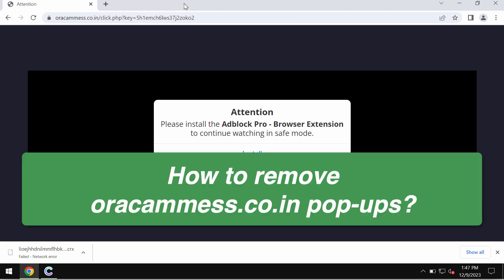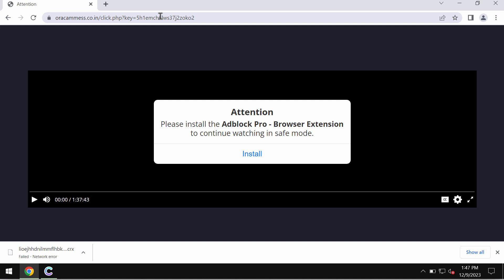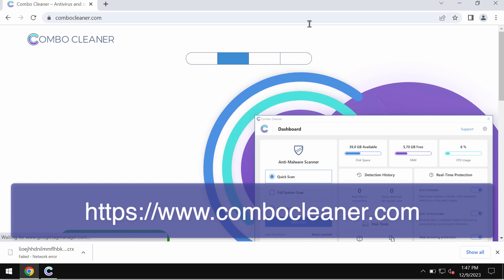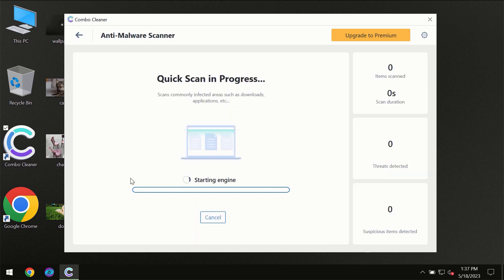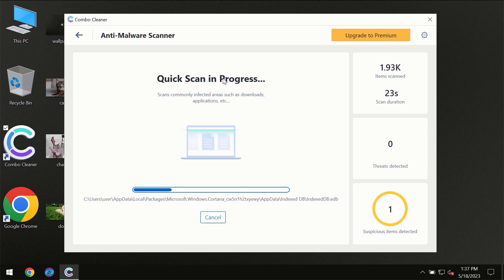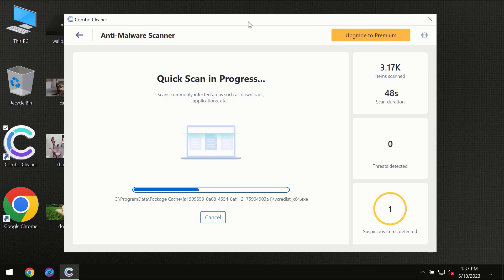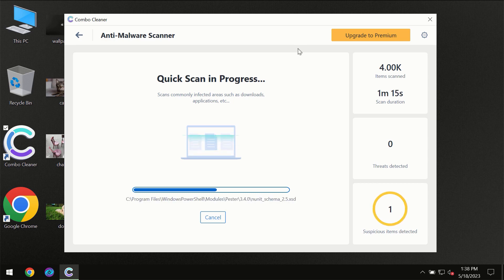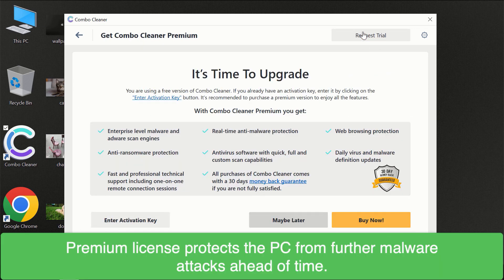Oracammess.co.in malicious pop-up removal.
Oracammess.co.in is a malicious pop-up. It promotes installation of adware-type extensions into Google Chrome. Oracammess.co.in, therefore, is a deceptive site. Don't trust it! Remove these pop-ups with Combo Cleaner Antivirus via the official or,alternatively, use the manual guidelines given in the video.